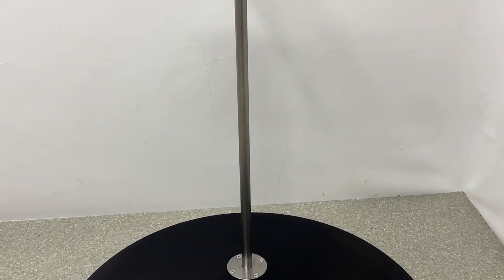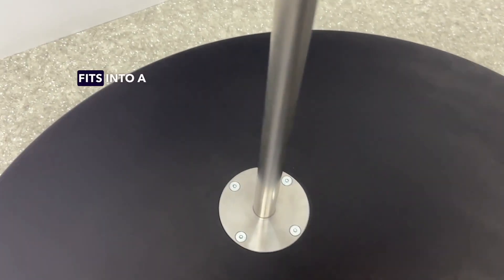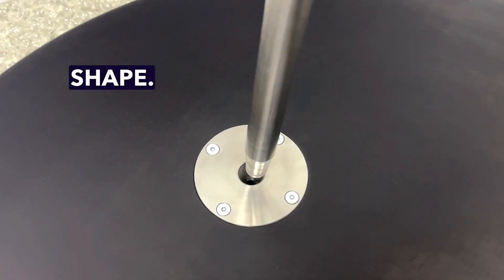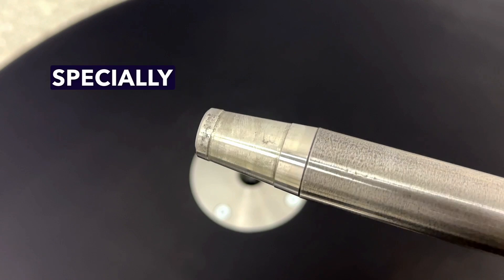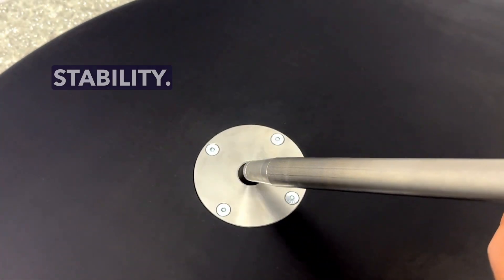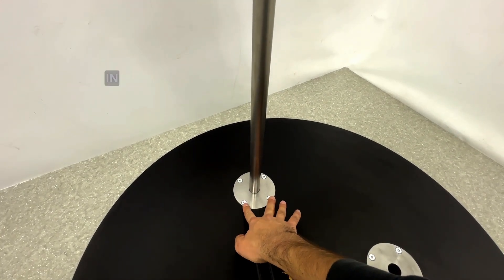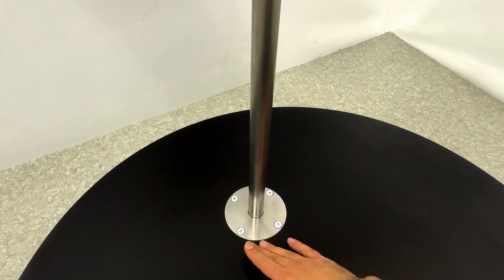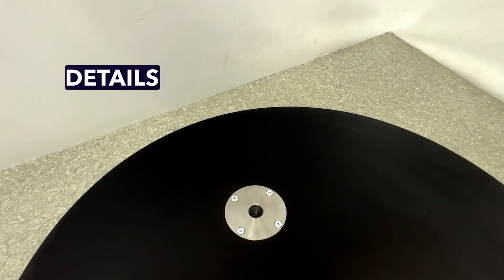Features of circus canes "Cone"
Circus props workshop from Ukraine – CIRCUS FOR YOU!
Production and sale of circus props for aerial artists and hand balancers.